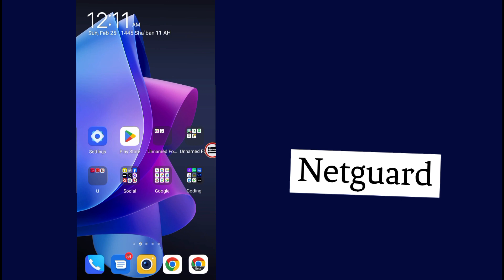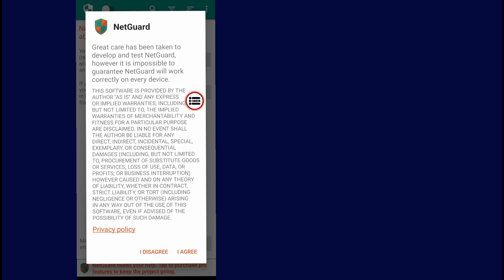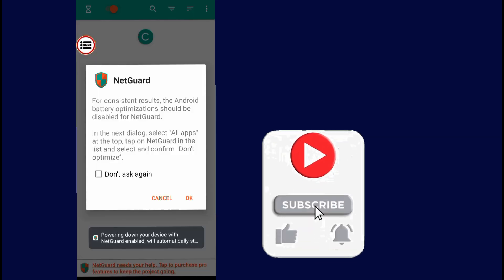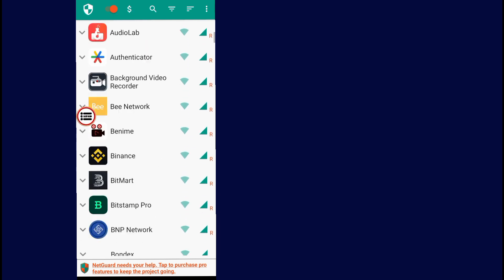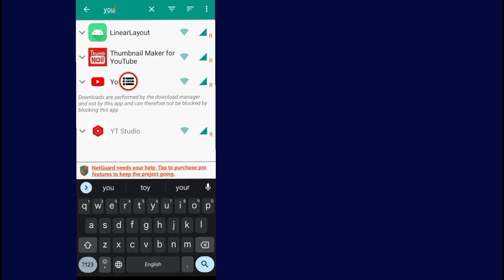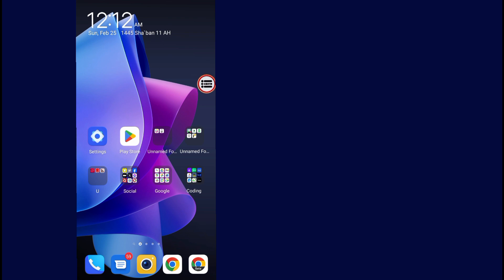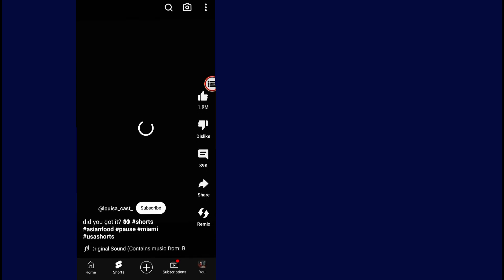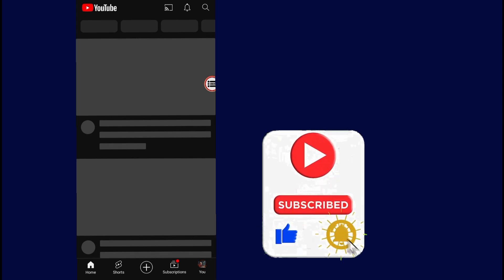How To Block internet access for specific Apps On Android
Learn How To block internet access for specific apps in android, in a few simple steps. If you are looking for a video about how to block internet access for an app, here it is! In this video I will show you how to block internet access any app on android. Be sure to watch the video to the very end. You will learn how to block internet for apps android.